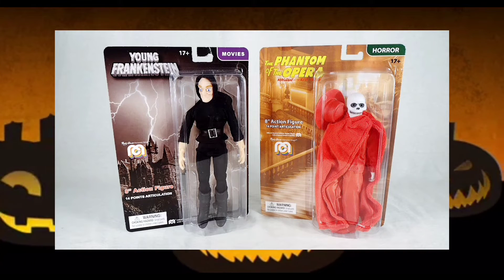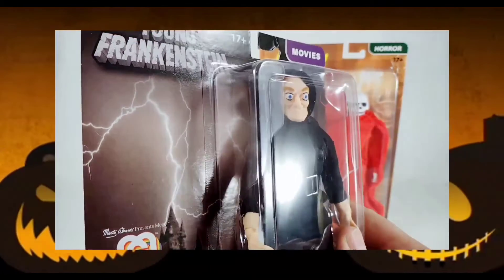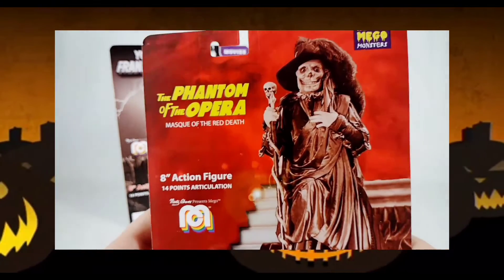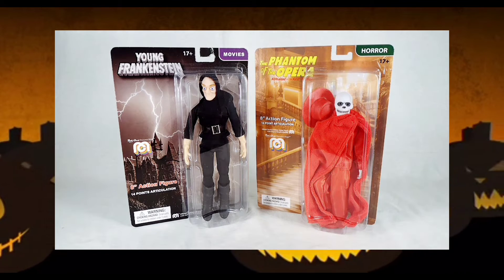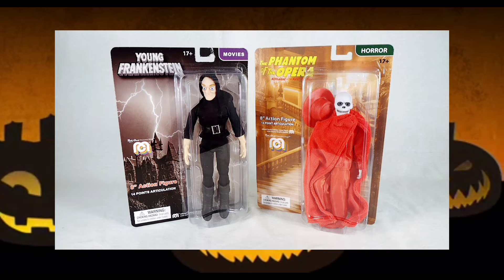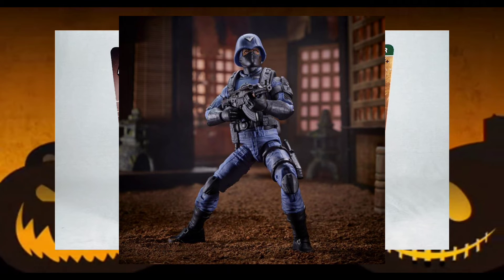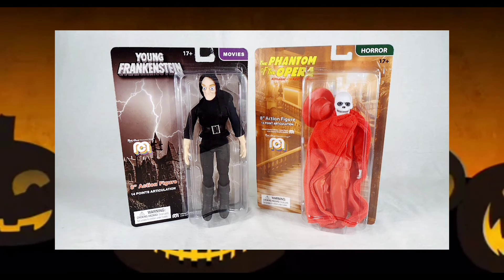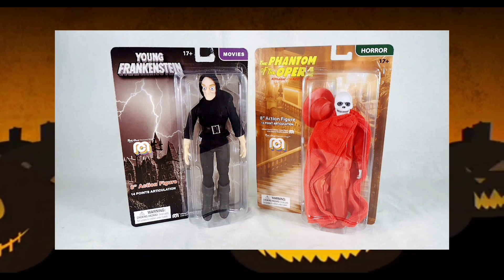SHOW & TELL & UPDATE Mego & G.I. Joe | Bricktober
Just a quick look at a few figures from Mego and an update on G.I. Joe classified and what's coming up this weekend!